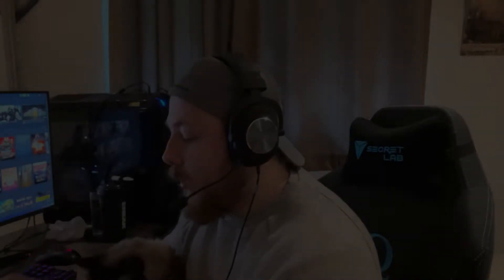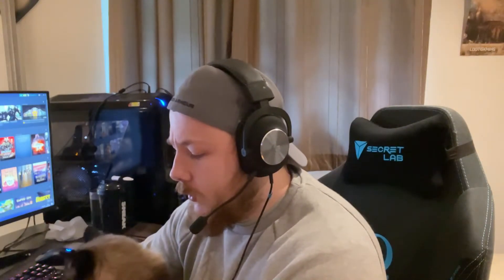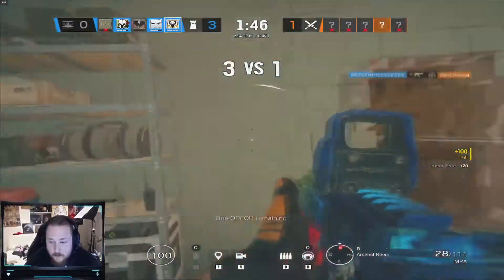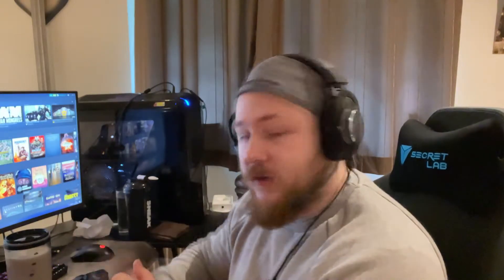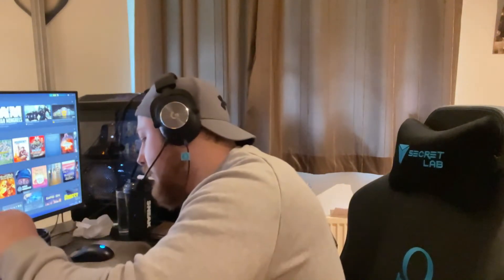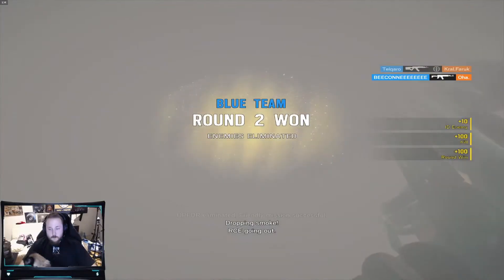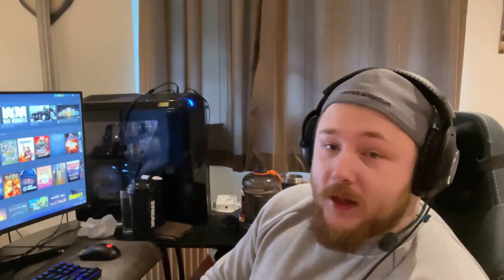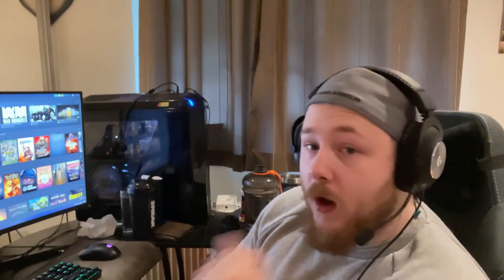Rogue Cookie N Cream Review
In this review i look at the Cookie 'N' Cream from Rogue Energy!